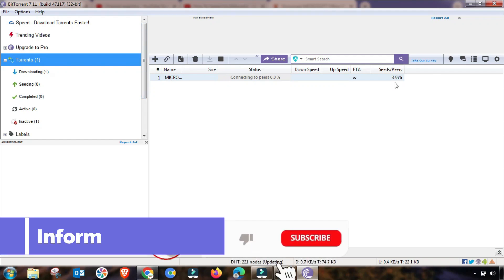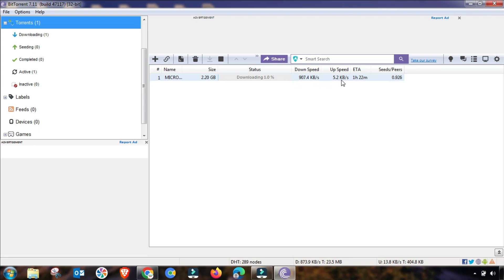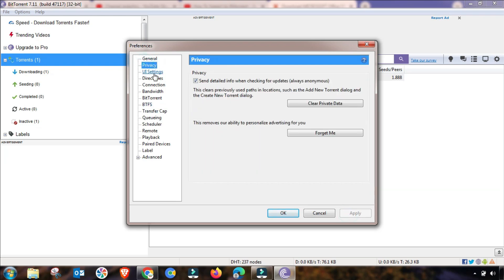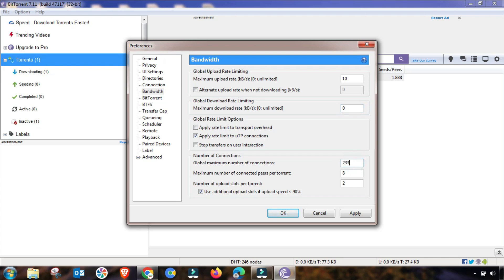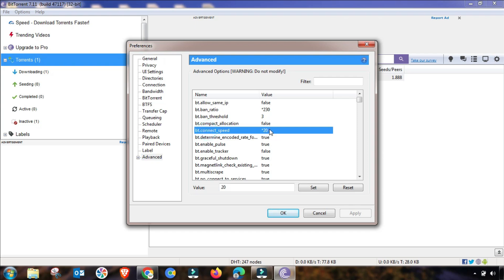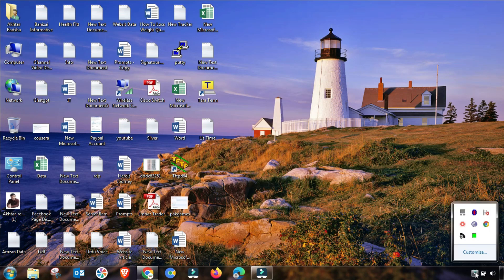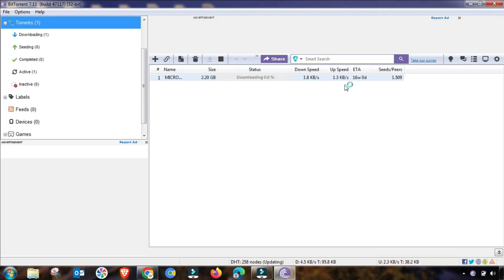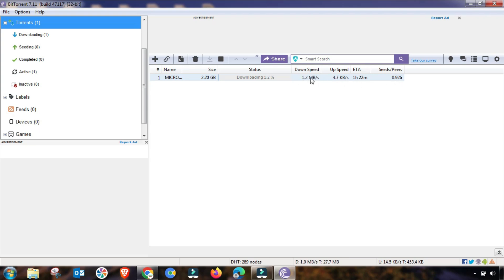How To Speed Up Bittorrent - 10x Faster (2025)